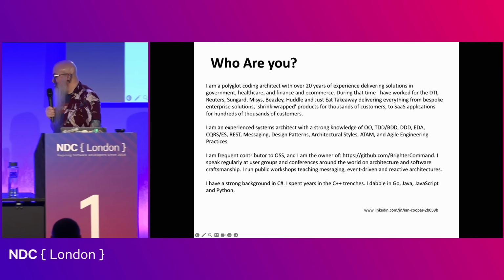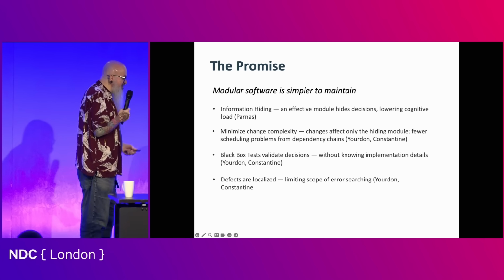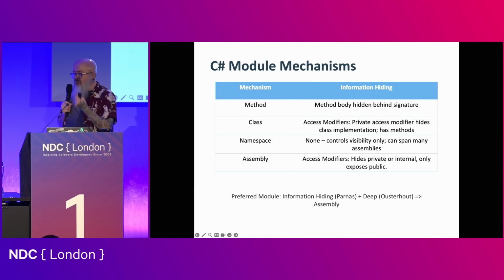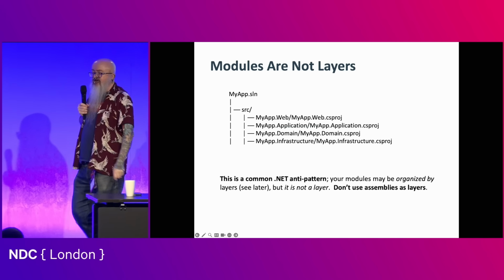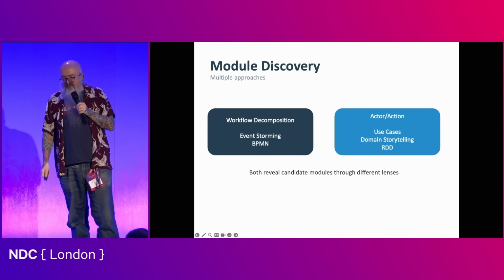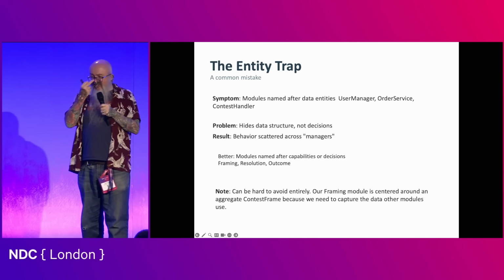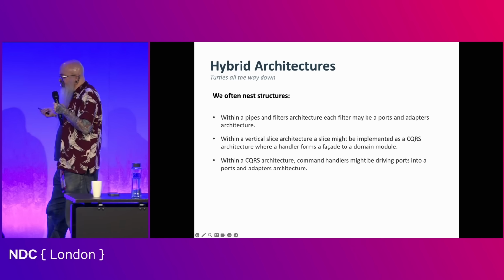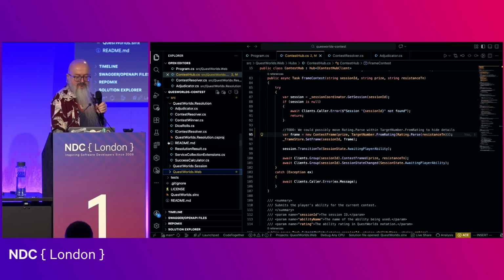Modular Code with Examples in C# - Ian Cooper - NDC London 2026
"95% of the words [about software architecture] are spent extolling the benefits of 'modularity' and ... little, if anything, is said about how to achieve it." Glenford J. Myers (1978)

In 1978, Myers noted that while the benefits of modularity were widely agreed upon, there was little discussion about how to write modular code. Almost fifty years later, many engineers continue to struggle with using modules in their code. And yet the pressure to write modular code, to support augmented coding, InnerSource, and testing rises.

In this talk, we look at how to write modular code.
- We will start by defining modules. We will provide some examples in C# of modules (assemblies) and examine language features that control visibility.
- Next, we will look at how modules can help us in software development. We will discuss information hiding and examine coupling.
- Then we will look at how we slice our software estate into modules. We will discuss how David Parnas's observations can benefit us. We will provide some examples of how we slice up an estate.
- We will step into test-driven development, so we can understand the idea that the module boundary is where we should write our tests.
- Finally, we will look at how we use modules with some architectural styles: CQRS, ports & adapters, vertical slice architecture, and flow-based programming. Again, we will provide examples in C#

We will wrap up with an overview of how these ideas relate to modular architecture styles, such as modular monoliths and macroservices